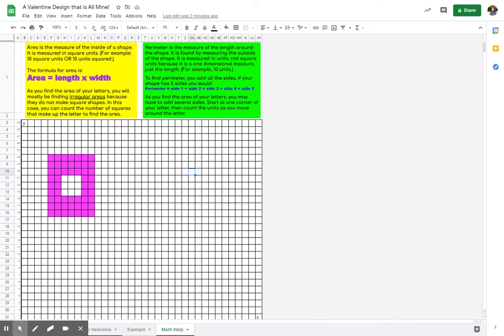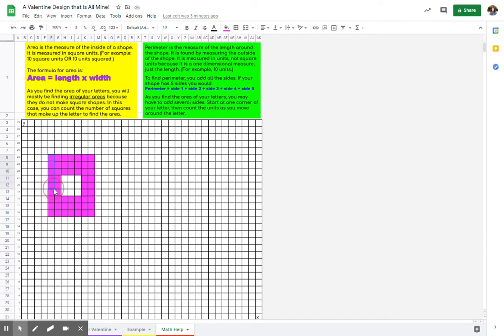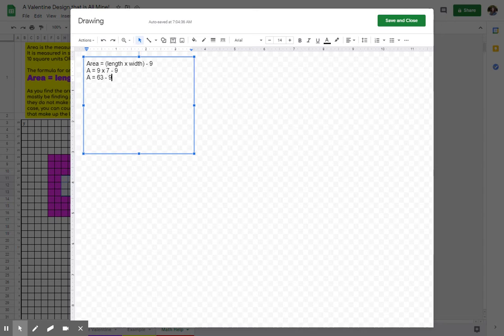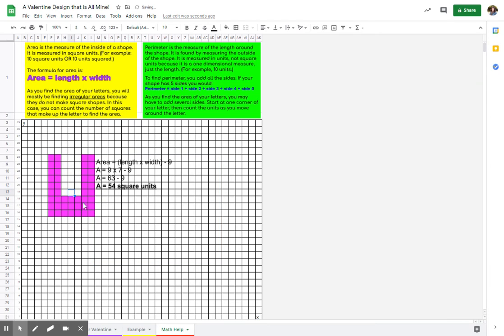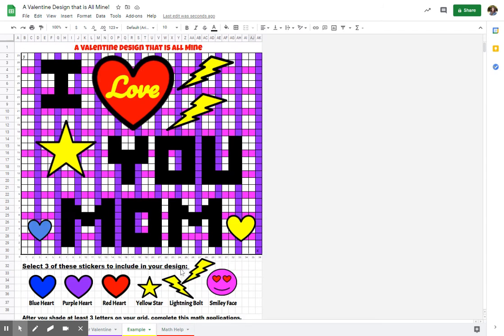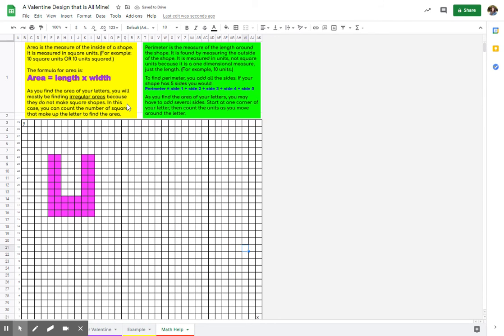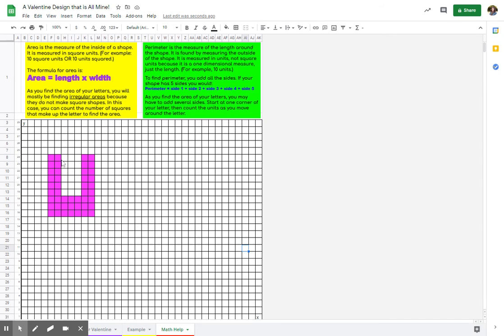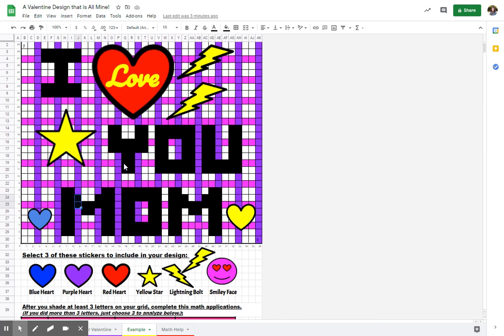Valentine Math - Irregular Area & Perimeter Review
Watch this video to review area and perimeter as you begin your project.